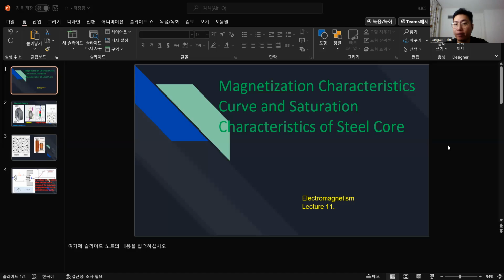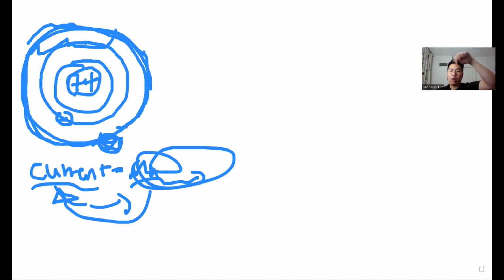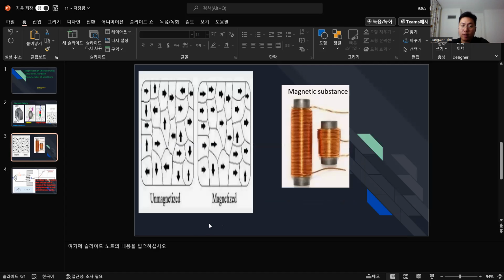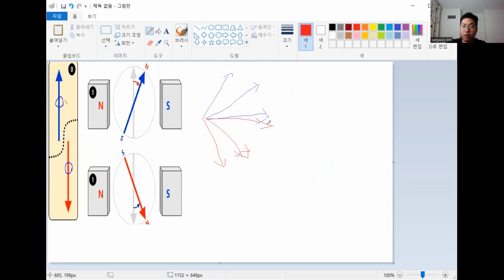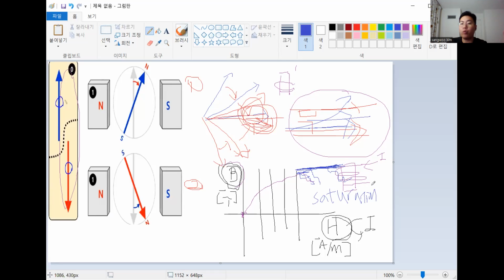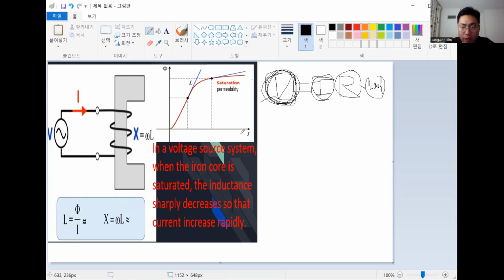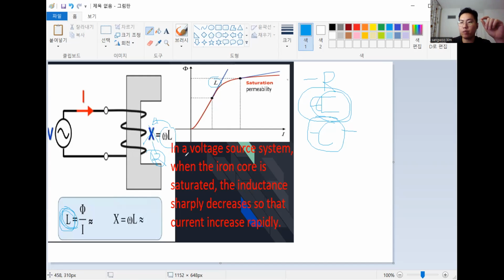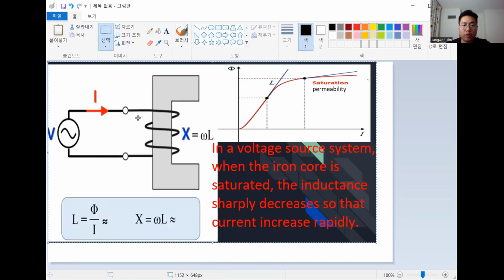11. Magnetization Characteristics Curve and Saturation Characteristics of Steel Core(electron spin)